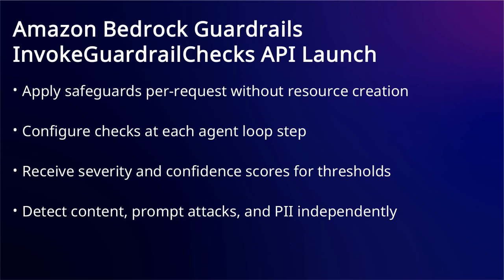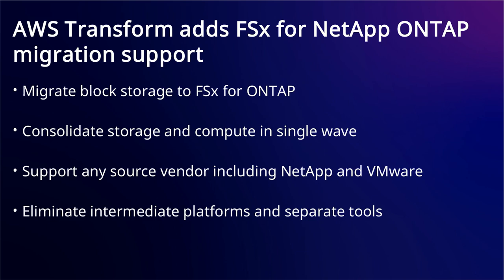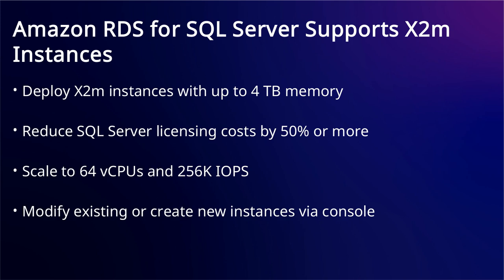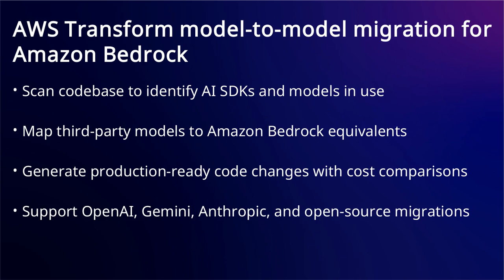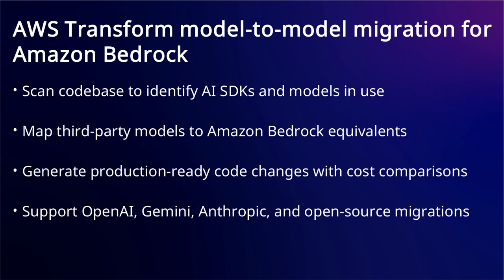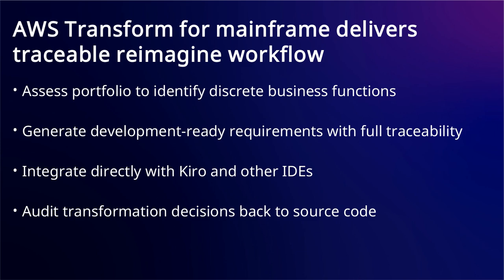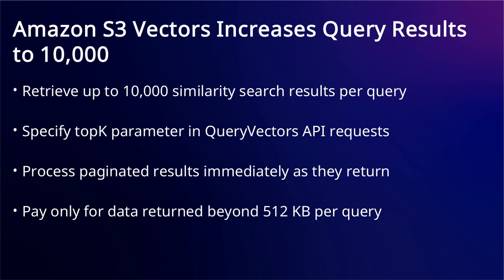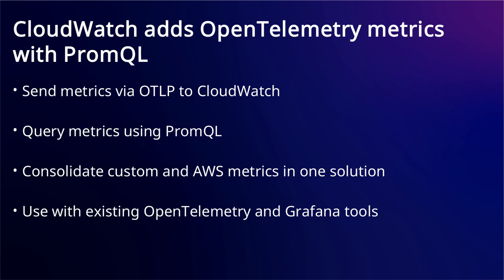What's new at AWS | Jun 16, 2026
Chapters:
0:00 - Amazon Bedrock Guardrails InvokeGuardrailChecks API Launch
1:03 - AWS Transform adds FSx for NetApp ONTAP migration support
2:03 - AWS Sign-in Supports Resource-Based and Control Policies
2:51 - Amazon RDS for SQL Server Supports X2m Instances
3:53 - AWS Partner Central agents automate partner onboarding
4:53 - AWS Transform model-to-model migration for Amazon Bedrock
6:25 - AWS Transform for mainframe delivers traceable reimagine ...
7:28 - Amazon S3 Vectors Increases Query Results to 10,000
8:25 - CloudWatch adds OpenTelemetry metrics with PromQL

Details of the features can be found here:

Amazon Bedrock Guardrails InvokeGuardrailChecks API Launch
AWS Transform adds FSx for NetApp ONTAP migration support
AWS Sign-in Supports Resource-Based and Control Policies
Amazon RDS for SQL Server Supports X2m Instances
AWS Partner Central agents automate partner onboarding
AWS Transform model-to-model migration for Amazon Bedrock
AWS Transform for mainframe delivers traceable reimagine workflow
Amazon S3 Vectors Increases Query Results to 10,000
CloudWatch adds OpenTelemetry metrics with PromQL